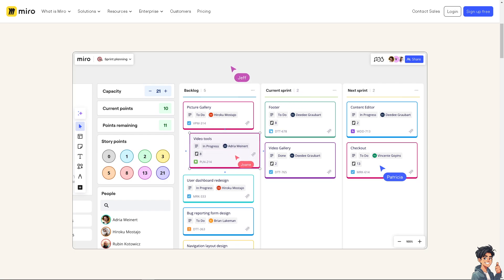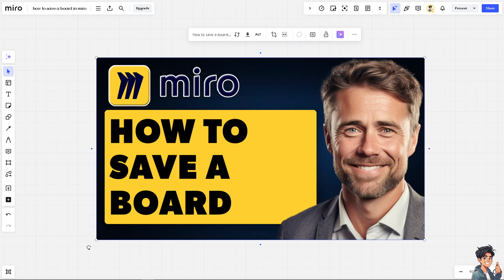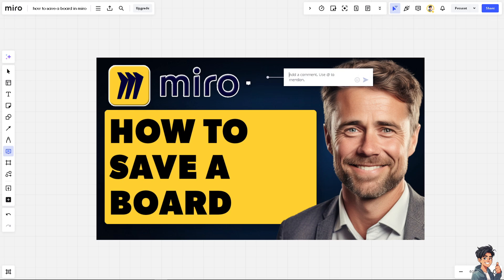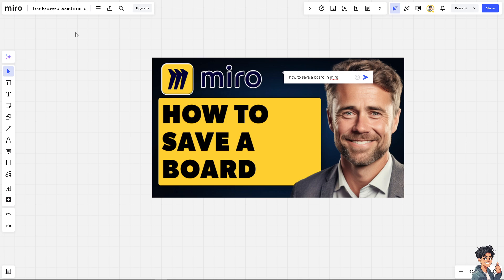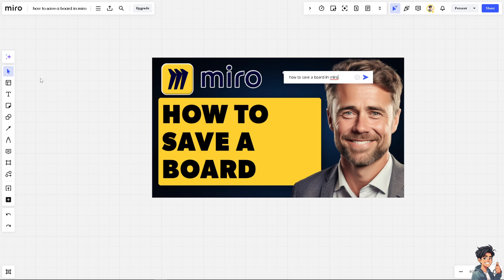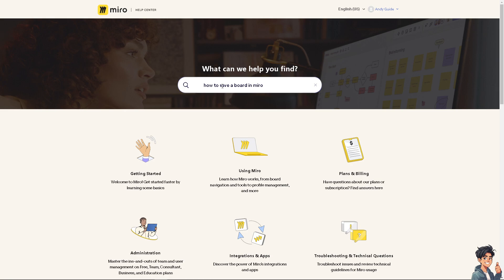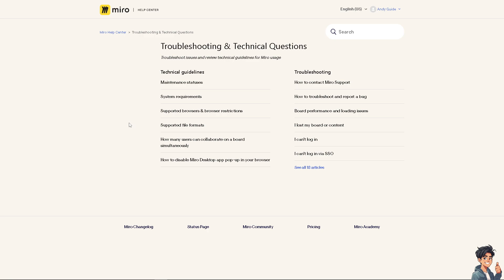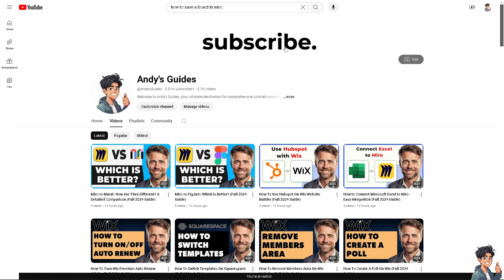How to Save a Board in Miro (Full 2025 Guide)